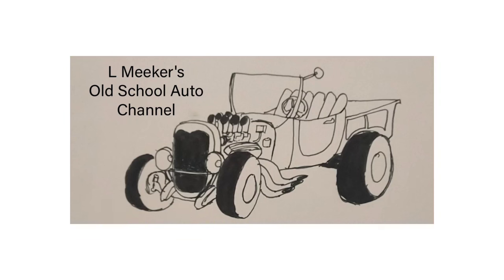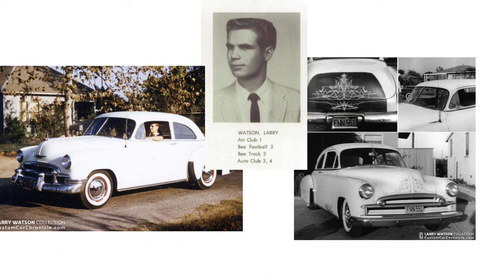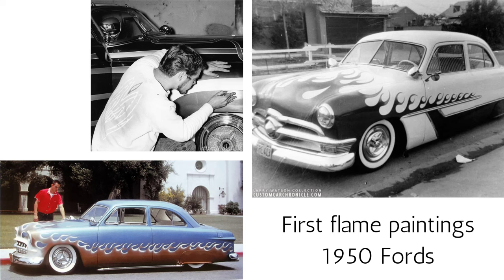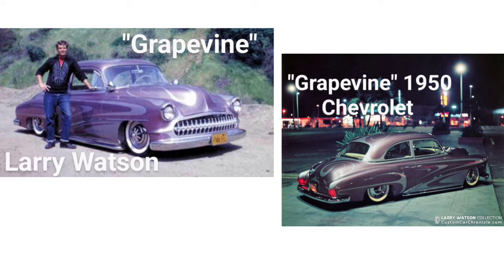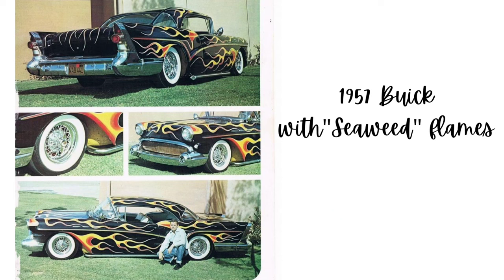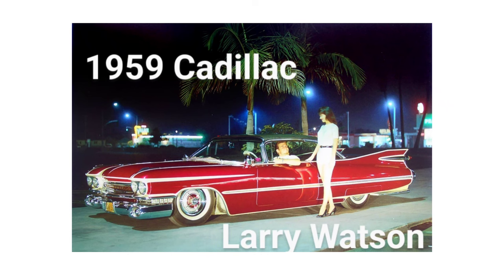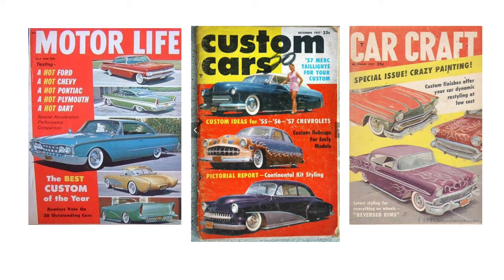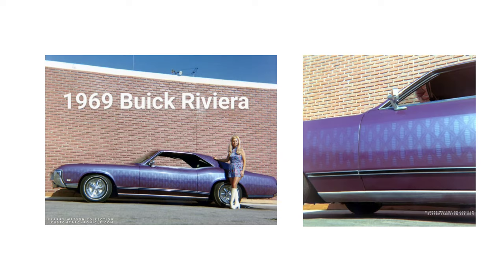"Larry Watson"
A brief look at iconic custom auto painter Larry Watson